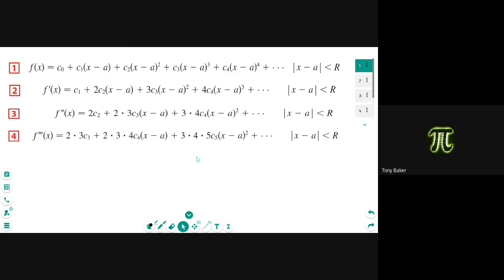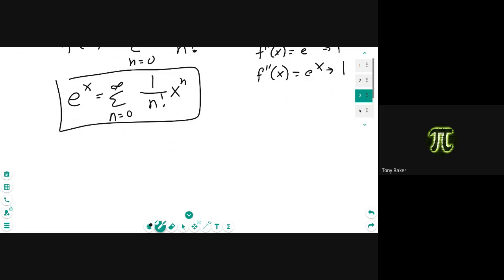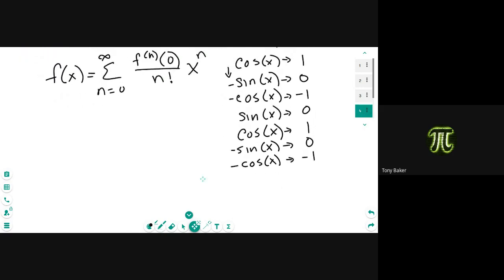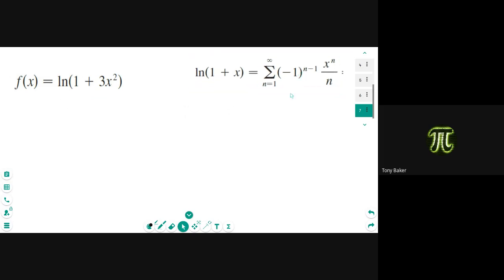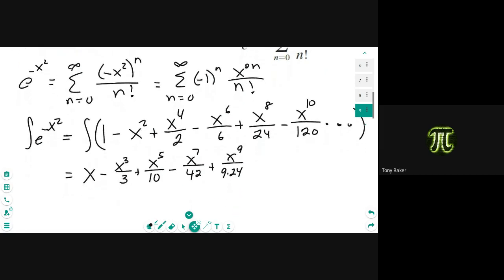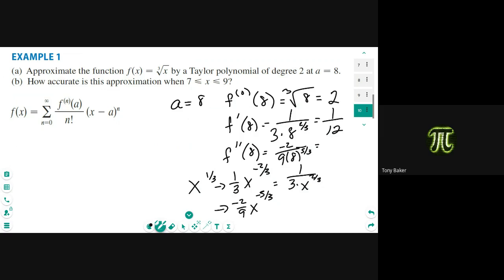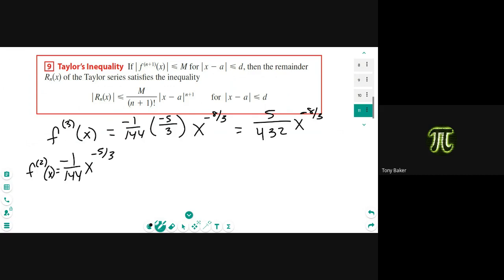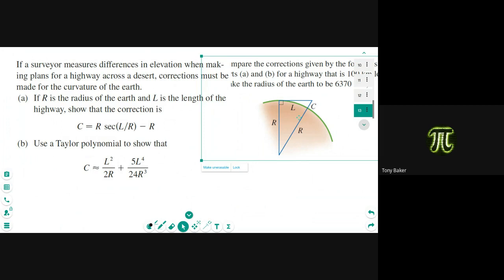Calculus 2 2024 04 16 Calc 2 Section 11-10